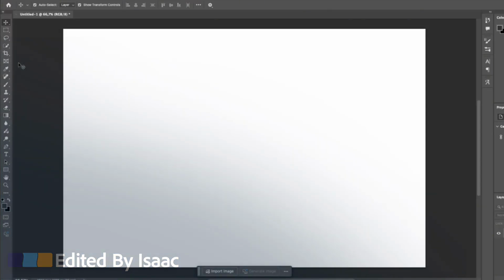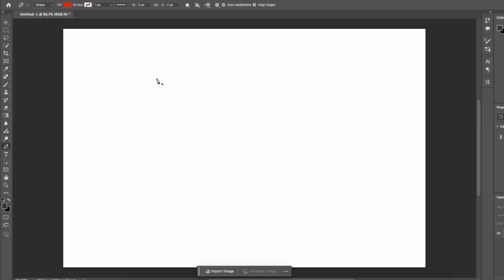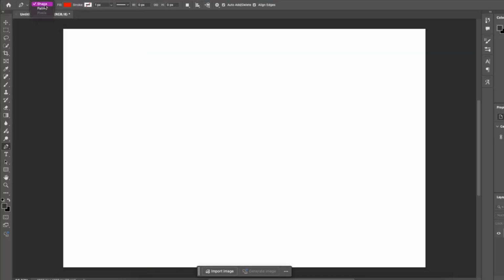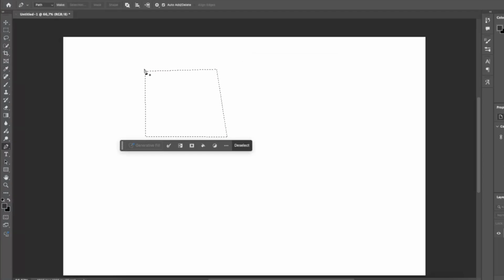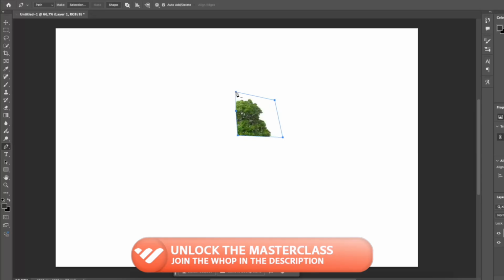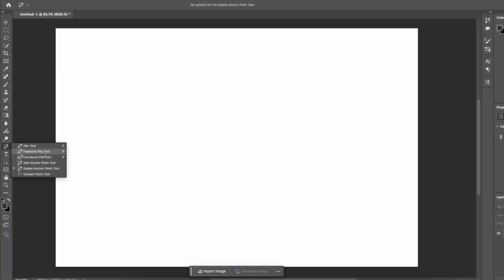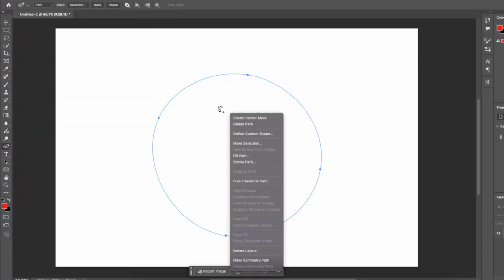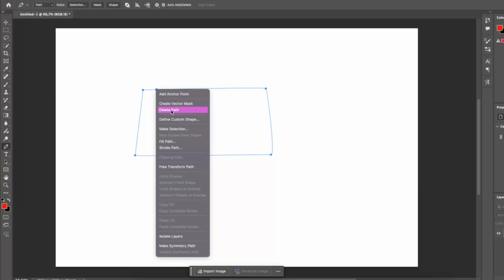Learn The Photoshop Pen Tool In 2 Minutes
In this video I will teach you everything you need to know about the Pen Tool in Adobe’s Photoshop.

Bitcoin
bc1qcr8qg4vu4ks0zm0t4q5pyv0zrhw7203wywhrs8

Ethereum
0xdC6FB20515AF69070f72fc7102e746EA788fd418

Solana
6SV5uLLGKv4m5p882XFzXUofktiVxGJsYiTHRH2ZGR7w